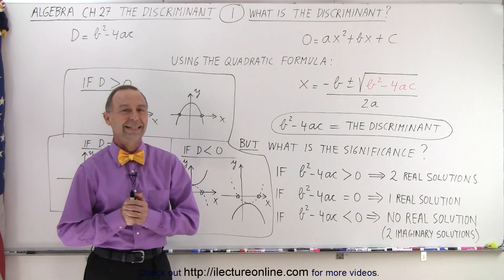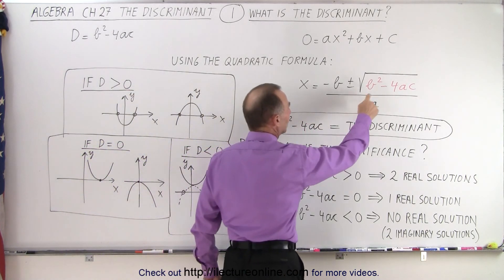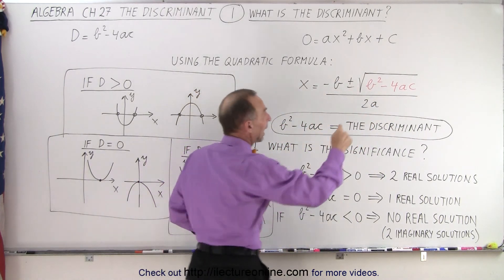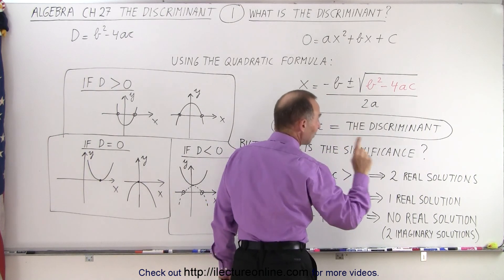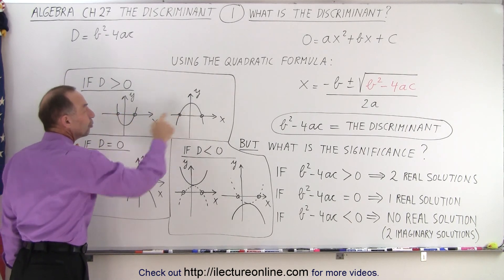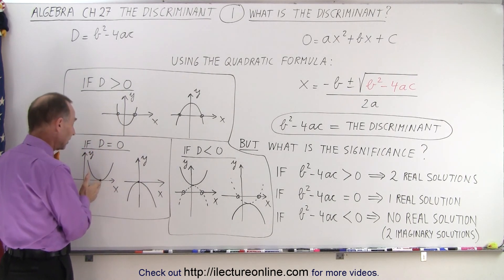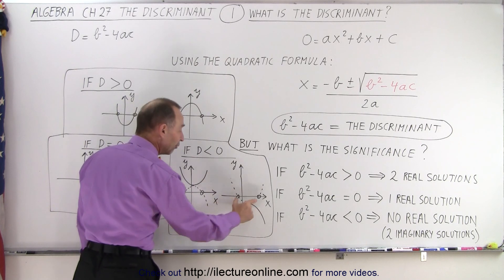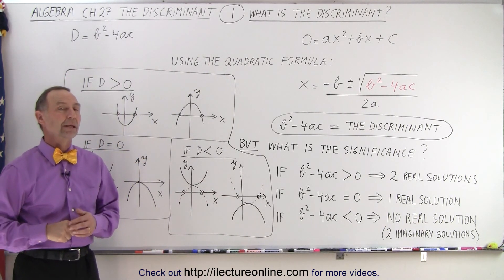Algebra - Ch. 27: The Discriminant (1 of 11) What is the Discriminant?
We will learn what is the discriminant of a quadratic equation and how the determinant determines the if the quadratic equation has 2 real solutions, 1 real solution, or no real solution (2 imaginary solutions).